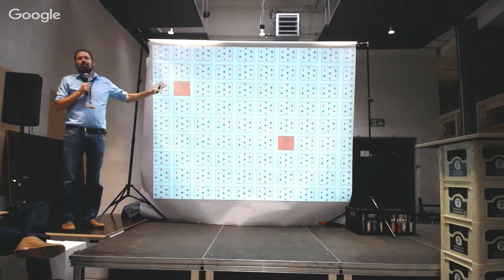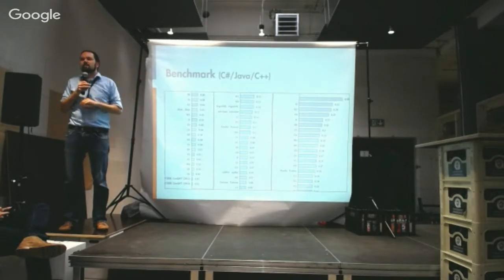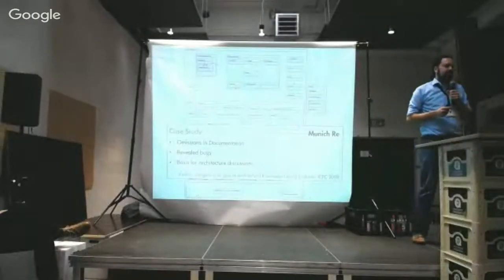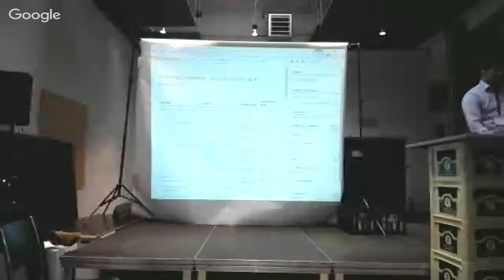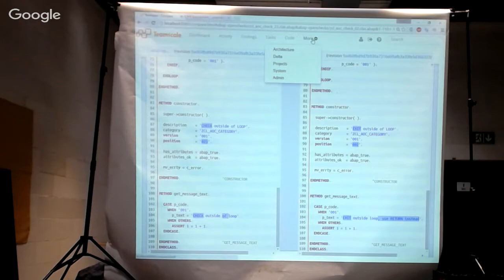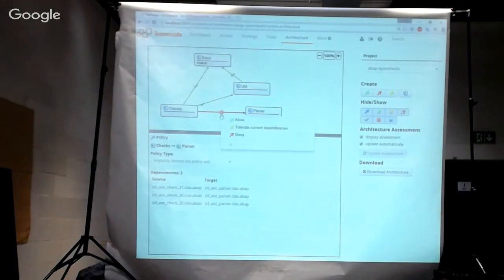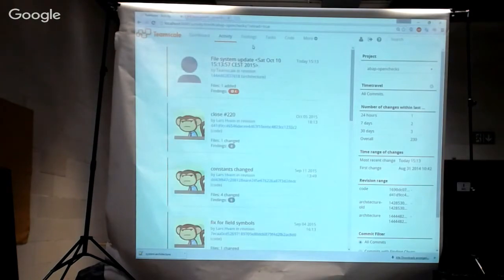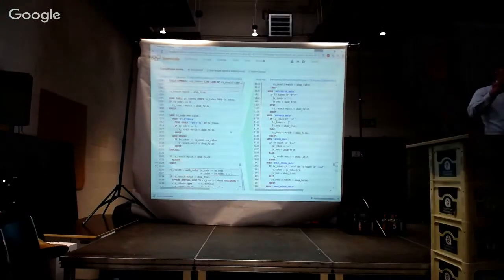sitMUC 2015 - Just Weighing a Pig Doesn't Fatten it - From Quality Analysis to Enduring Quality...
Dr. Christian Pfaller and Dr. Elmar Juergens

There are many static analysis tools for ABAP code. These are used in some cases, but for most developers their usage appears quite cumbersome, e.g. due to many false positives among the results. So, these tools are hardly applied or only with a minimal rule set - what does not result in an enduring improvement of the code quality.
For other program languages clone detection, architecture conformance checks and other static analysis are widely used.  What makes static analysis tools valuable for some teams but assumingly useless of the most others?
The reasons are manifold, but - interestingly - the same in most teams. This talk presents lessons learned and best practices from many years of practical experience. We state tangible recommendations and show specific examples with the tool Teamscale.